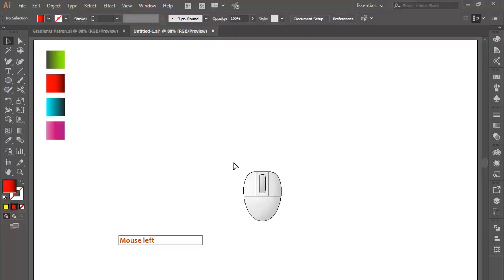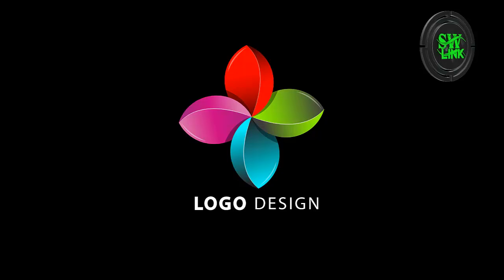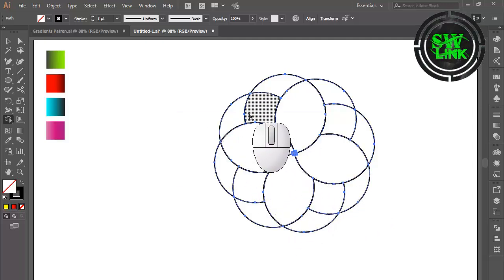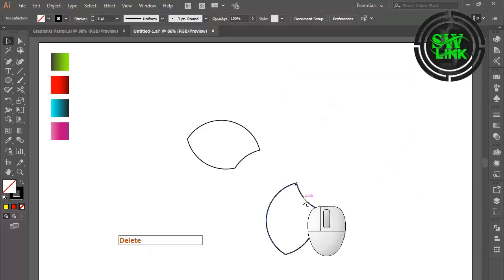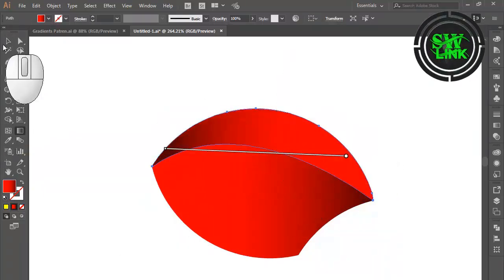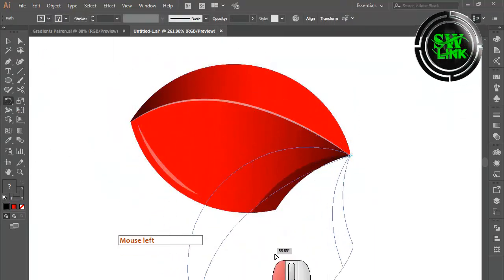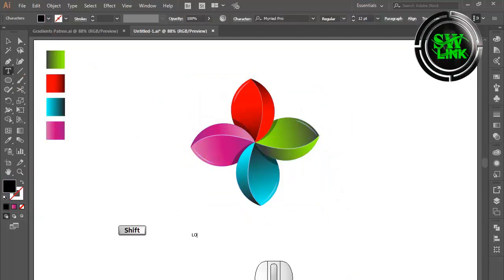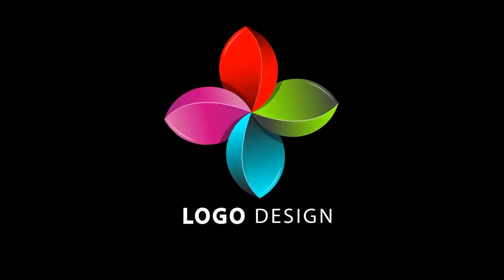How To Design A Creative Logo In Adobe Illustrator - Logo Design Quick Tutorial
**Welcome to Softworldlink** 🎨✨
In this quick tutorial, you'll learn how to design a professional and creative logo using Adobe Illustrator. Whether you're a beginner or looking to sharpen your skills, this step-by-step guide will show you essential techniques for creating a standout logo in just a few minutes.

- Basic shapes and tools for logo design
- How to work with colors, gradients, and typography
- Tips on creating a memorable and unique logo
- Exporting your logo for web and print use

By the end of this video, you'll have the confidence to create eye-catching logos for your projects, brand, or clients.

🖌️ **Tools used:** Adobe Illustrator

Share your creations with us in the comments below or tag us on social media.

Your Query.
How to Design a Creative Logo in Adobe Illustrator – Quick Tutorial
Easy Logo Design in Adobe Illustrator – Step-by-Step Guide
Create a Stunning Logo in Minutes with Adobe Illustrator!
Master Logo Design in Adobe Illustrator: Quick Tips & Tricks
Logo Design Made Easy: Adobe Illustrator Beginner Tutorial
Quick Adobe Illustrator Logo Design – Creative Techniques
How to Make a Professional Logo in Adobe Illustrator Fast!
Design a Unique Logo in Adobe Illustrator – No Experience Needed!
Adobe Illustrator Logo Design for Beginners: Quick Guide
Learn Creative Logo Design in Adobe Illustrator – Fast & Easy!
5-Minute Logo Design in Adobe Illustrator – Quick Tips
Adobe Illustrator Logo Design: Easy Step-by-Step Tutorial
Create an Eye-Catching Logo in Adobe Illustrator in Just Minutes!
Fast Logo Design Techniques Using Adobe Illustrator
Adobe Illustrator Logo Design Hacks – Creative Logo in 5 Minutes!
How to Design Logos Like a Pro Using Adobe Illustrator
Speedy Logo Creation in Adobe Illustrator – Perfect for Beginners!
Simple Logo Design Tutorial in Adobe Illustrator for Beginners
Adobe Illustrator Quick Logo Design – Get Creative Fast!
Creative Logo Design in Adobe Illustrator – From Start to Finish
Graphic Design Full Course | Learn Graphic Design from Beginner to Advanced
10 MIND BLOWING Logo Design Tips
How To Get Better Logo Design Ideas? Graphic Design tips!
Adobe Illustrator Tutorial: Letter H Logo Design With Circle Swoosh Border

Software Training
Digital Marketing
YouTube Training
Graphic Design
Motion Graphics
Web Design
Video Editing
3D Animation
Freelancing
SEO (Search Engine Optimization)
Free Education
Computer Tips and Tricks
Online Earning